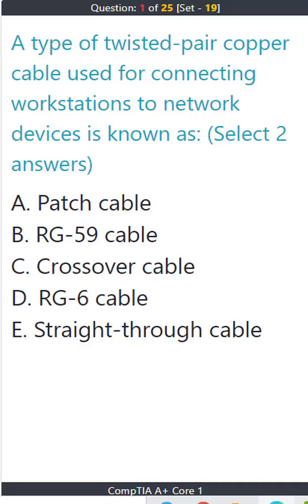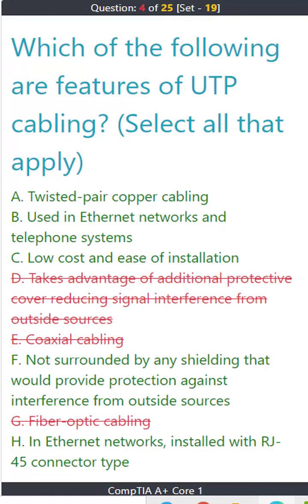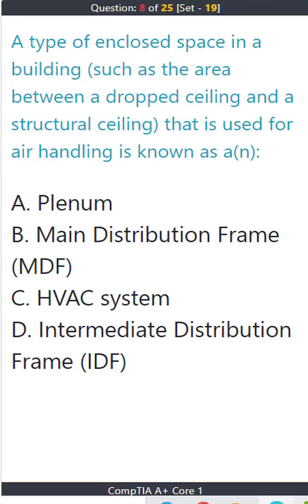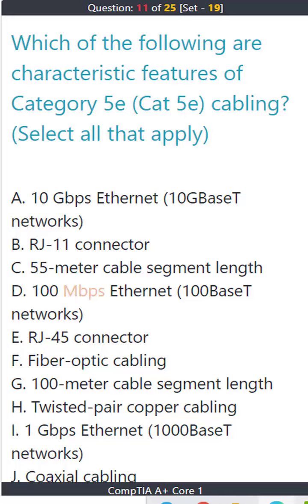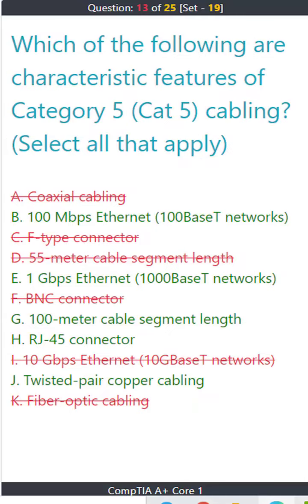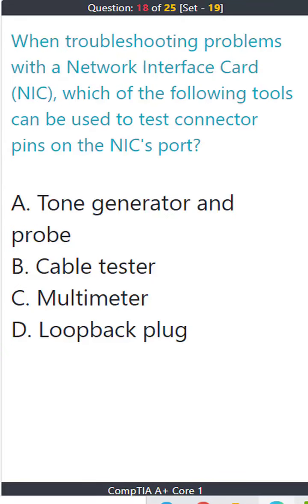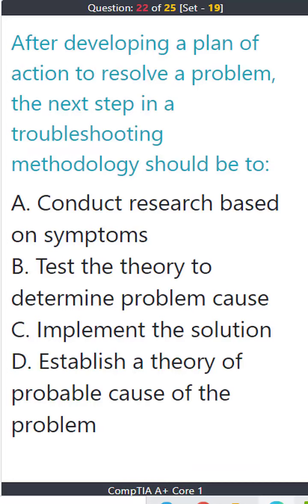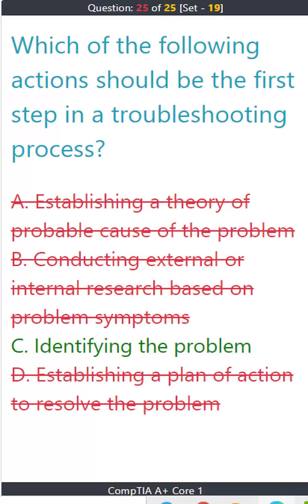Set-19 CompTIA, A+ Certification Core 1 (220-1001) Practice Text, Portrait Mode